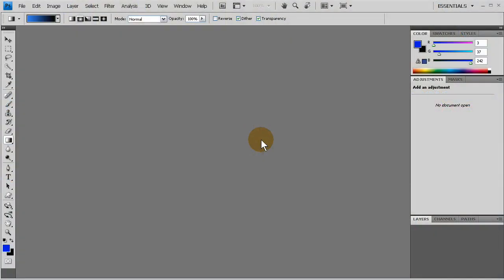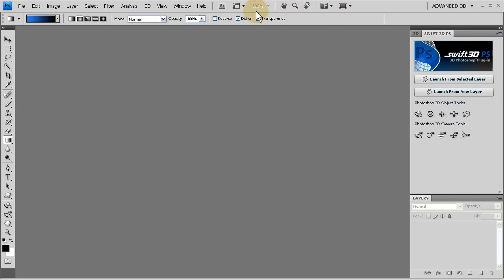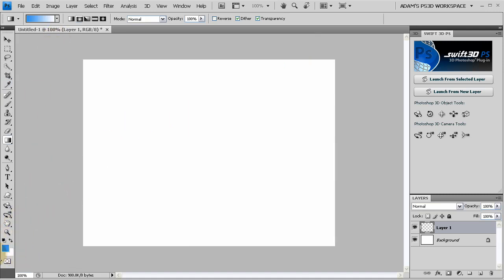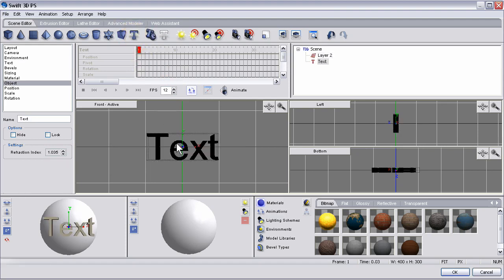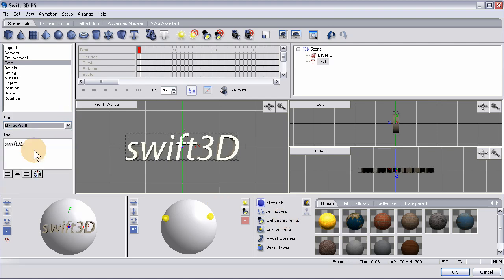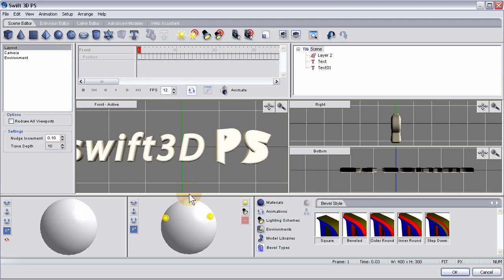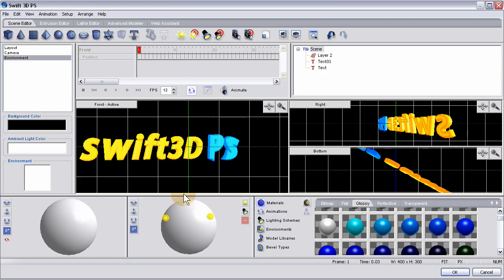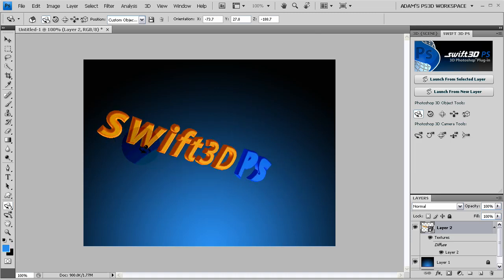swift 3D PS Tutorial: Maximize Photoshop CS4 Workspace and Access the Plugin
Learn about the swift3D PS Photoshop 3d modeling plugin from Electric Rain. In this lesson Adam shows us how to set our workspace up for advanced 3d modeling, and tapping into the plugin for the first time.